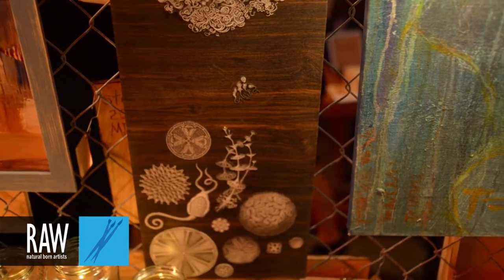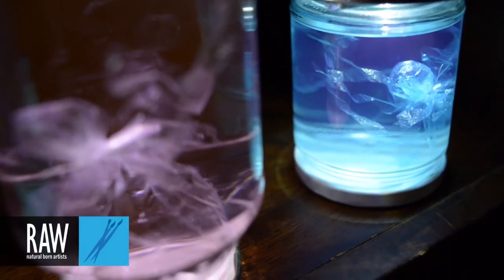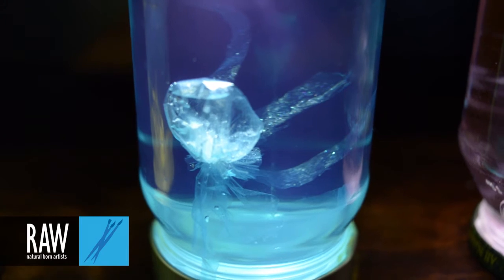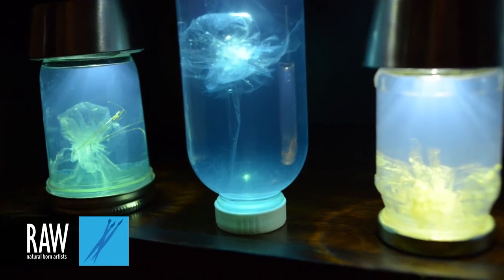Rachel Erwin at RAW:San Diego Kaleidoscope 06/20/2013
Video footage shot by: CHARLES THI

We Dig the Underground!